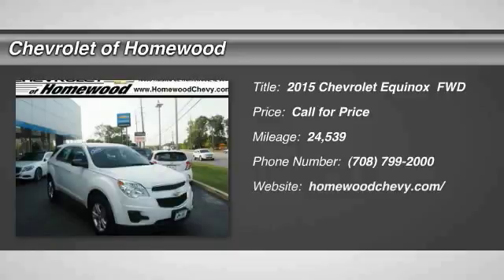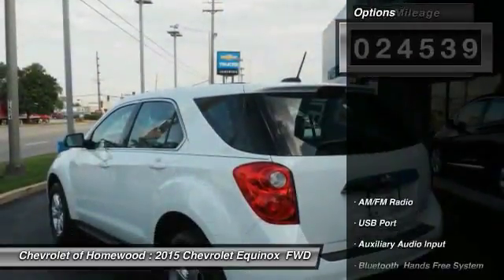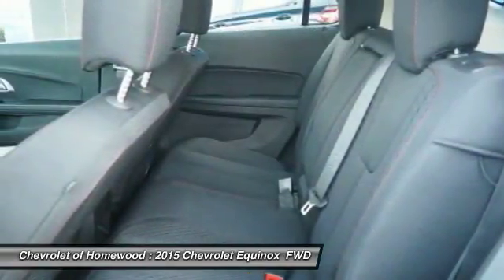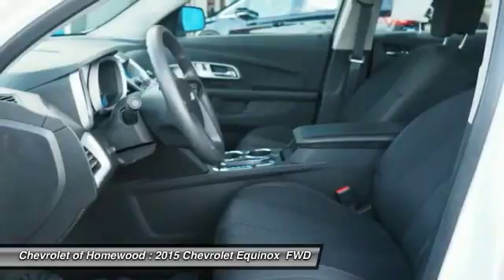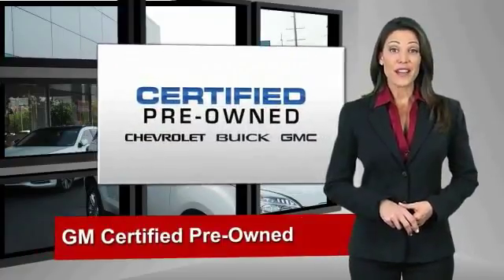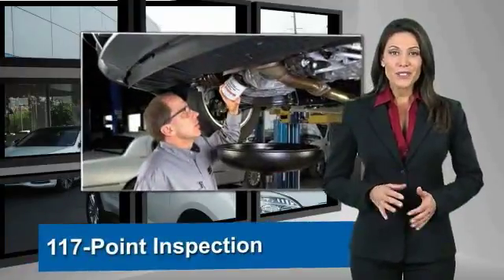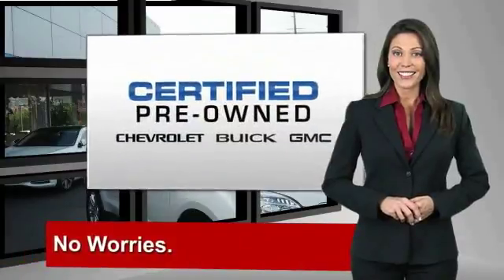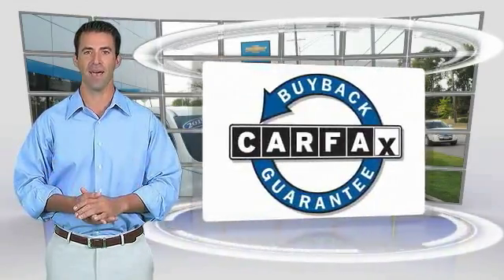2015 Chevrolet Equinox Homewood IL 16043N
2015 Chevrolet Equinox LS

18033 Halsted ST.

Don't miss this 2015 Chevrolet Equinox. It's equipped with great features. You'll want to take this  home. Make a great choice today.